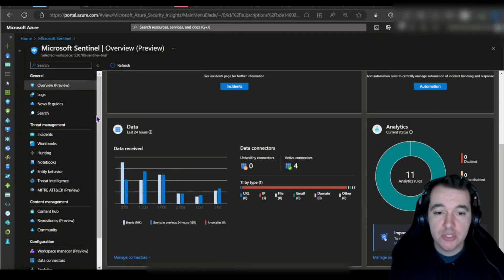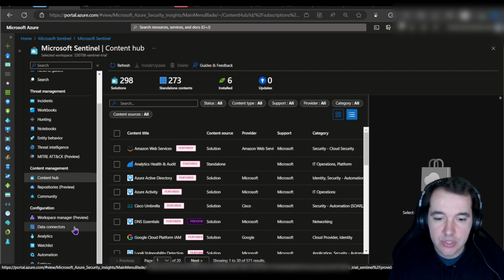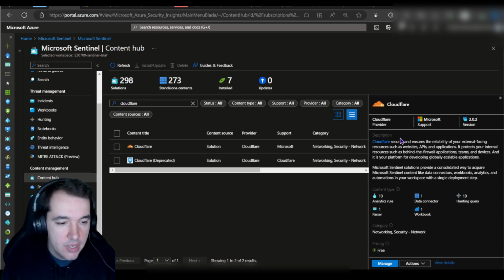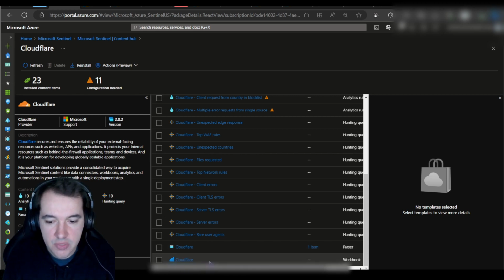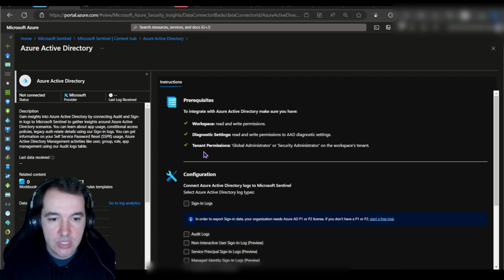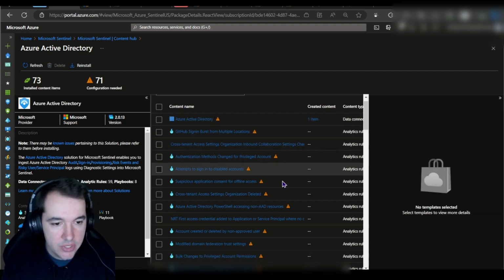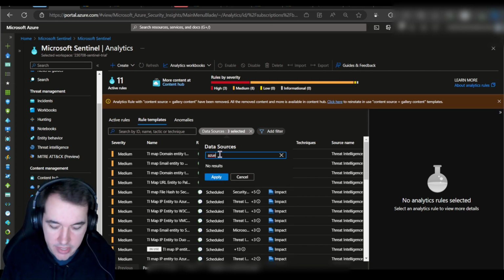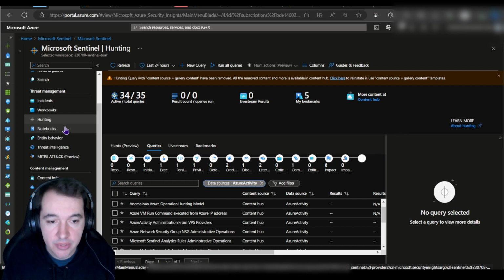Learn how to use Content Hub in Sentinel | Free Lab Walkthrough - Module 8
This is a series about Microsoft Sentinel, modern Security operations center (SOC) series for Security Engineers and SOC Analysts. Learn how to setup and configure Sentinel for free with the trial offer.

In this video I go through Module 8 covering Content Hub.
I cover the migration from "Data connectors" to the -Currently new- Content Hub and its Solutions.